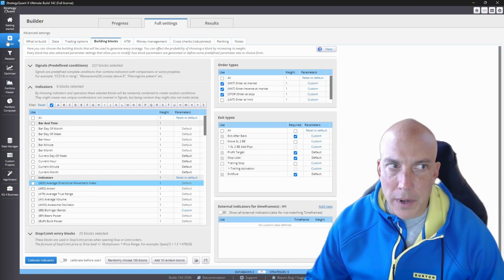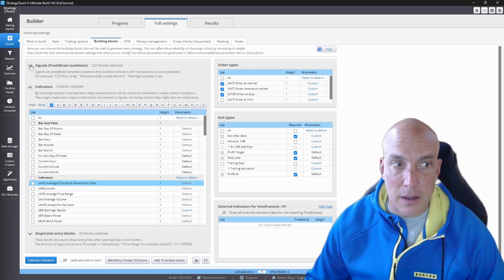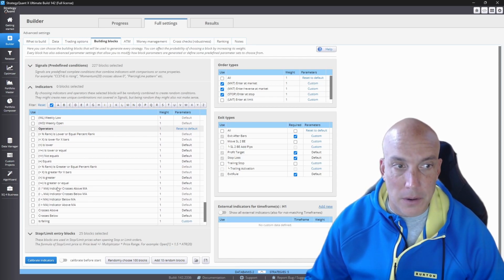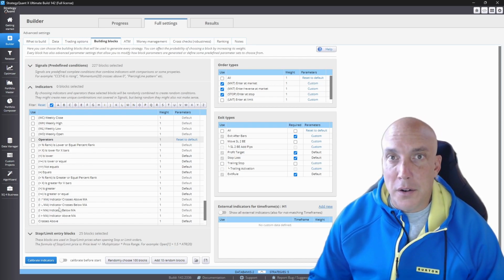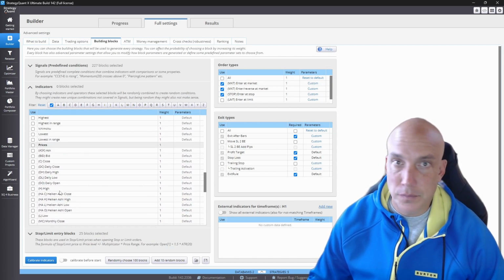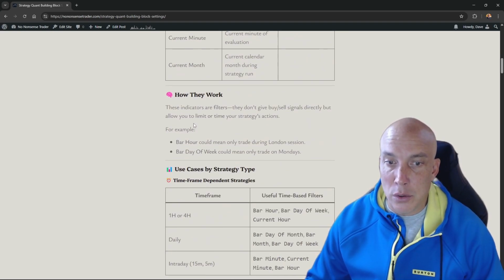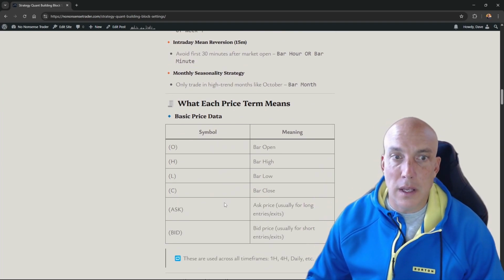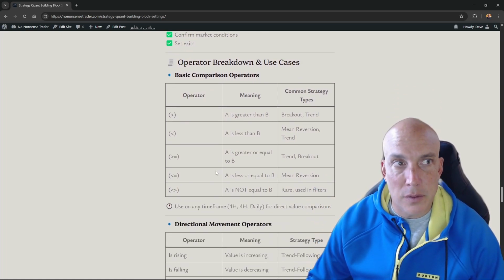Mastering StrategyQuant X: How to Use Bar & Time, Price, and Operators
In this video, we break down three of the most essential building blocks in StrategyQuant X: Bar & Time, Price, and Operators. Whether you're creating breakout strategies on the 1H chart, trend-following systems on the Daily, or mean reversion plays on the 4H, understanding how these components work—and how they work together—is key to building profitable automated trading strategies.

✅ Learn how to filter trades by day or hour
✅ Use precise price data like Heiken Ashi and Daily High/Low
✅ Apply logic operators like "Crosses Above" or "Is Rising"